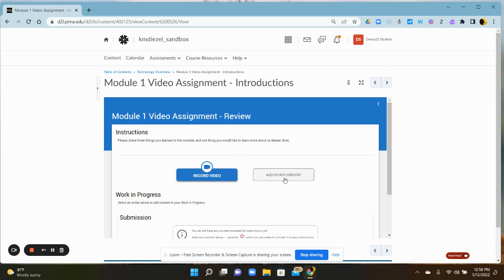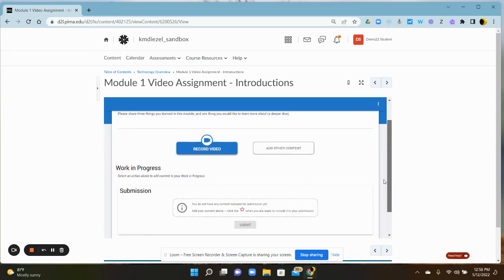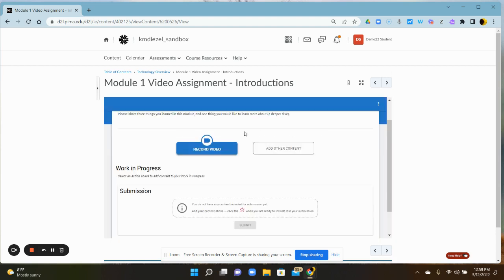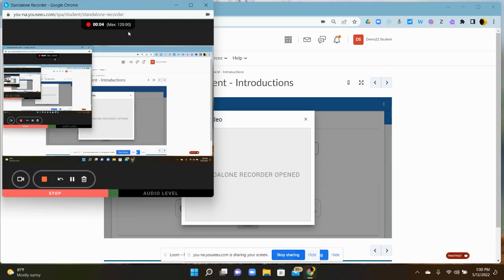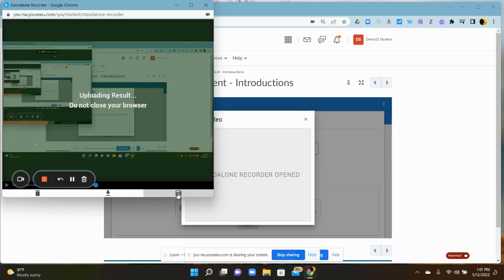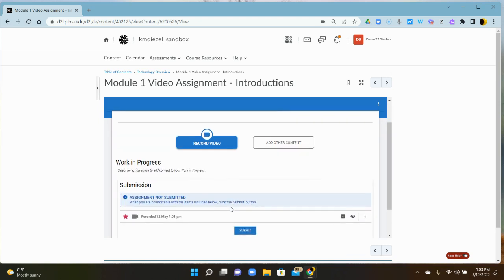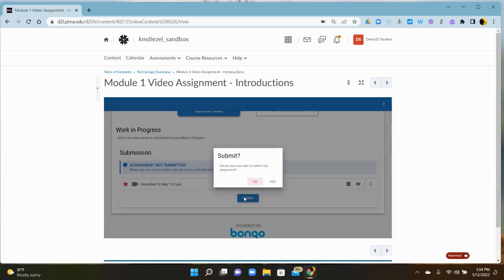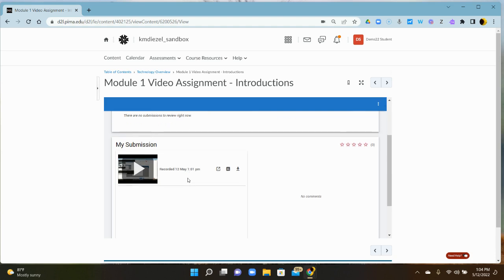Technology Overview Video Assignment